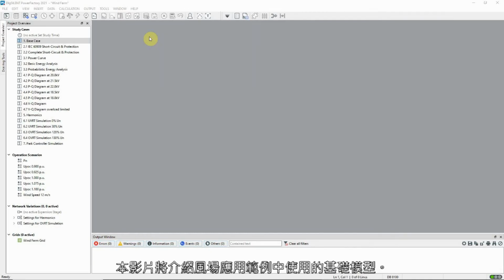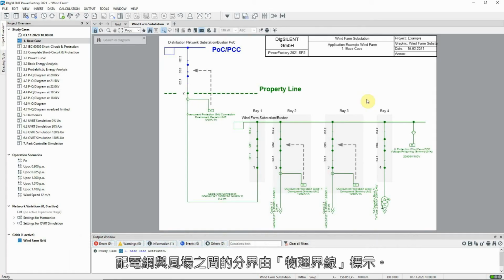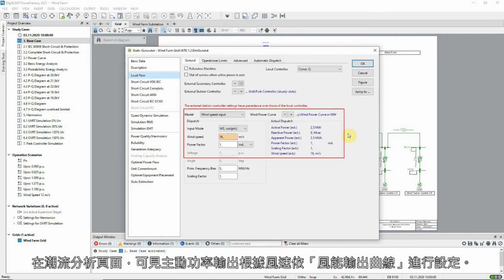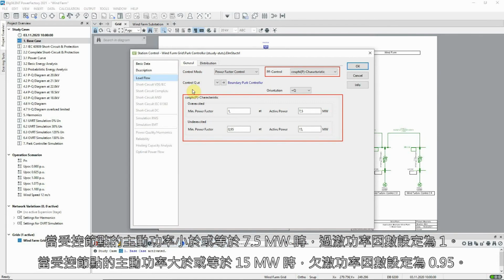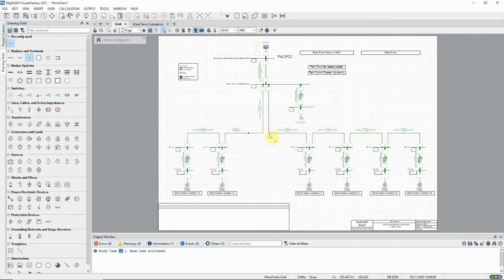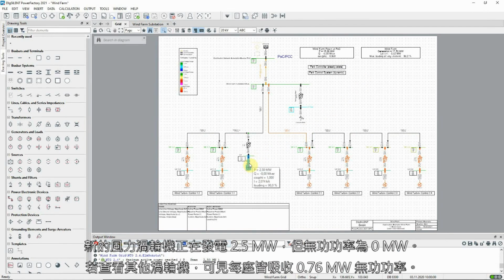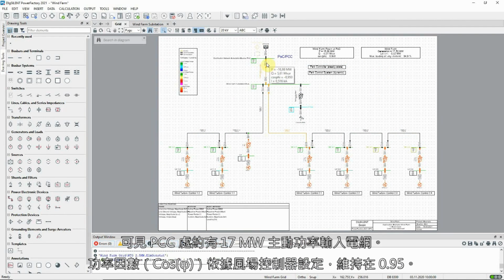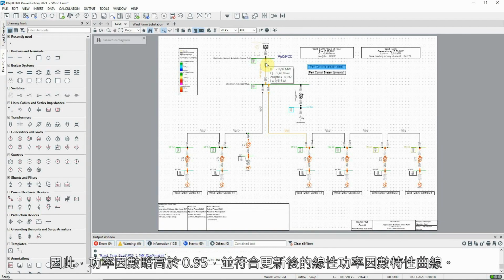PowerFactory – Base Model 基礎模型